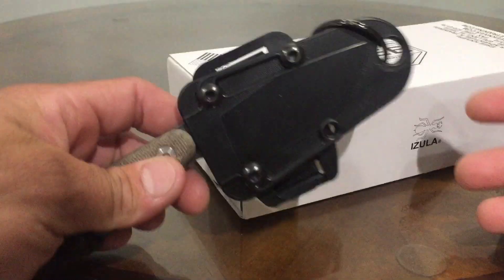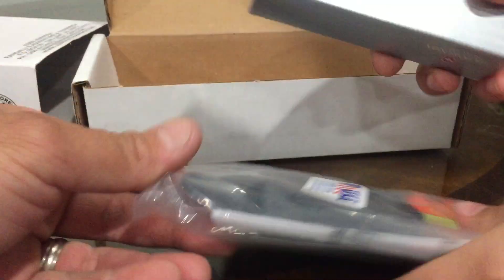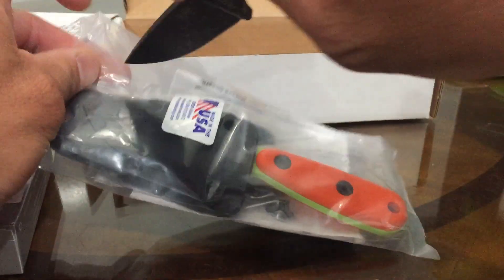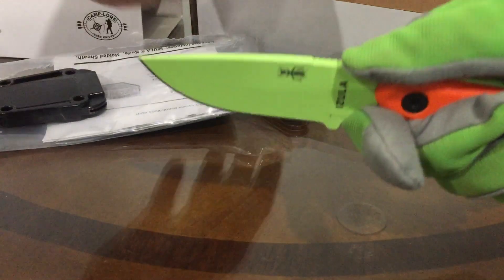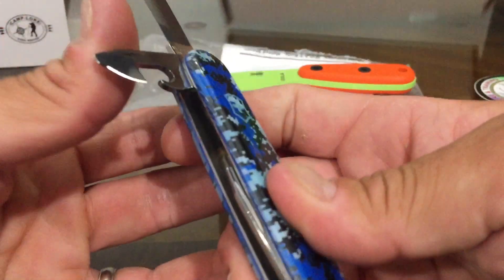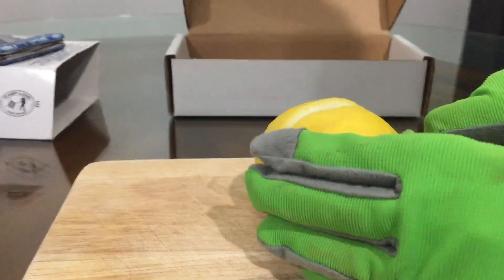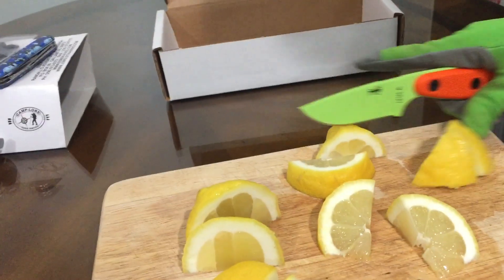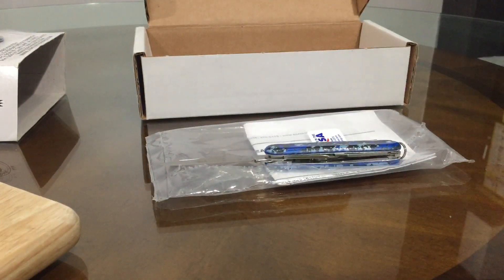ESEE Venom Izula “Special🔪Unboxing” +1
💥Knife Unboxing:

💥ESEE Izula: Venom green coated High Carbon steel fixed blade w/High visibility Orange G10 scales, lanyard hole.

💥Also included:
     Victorinox Tinker in Blue Digital Camo